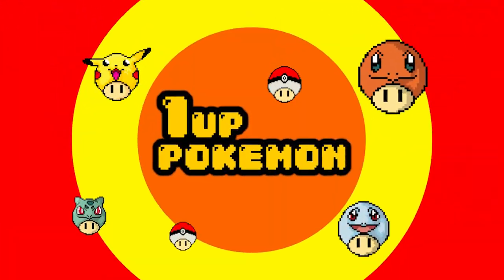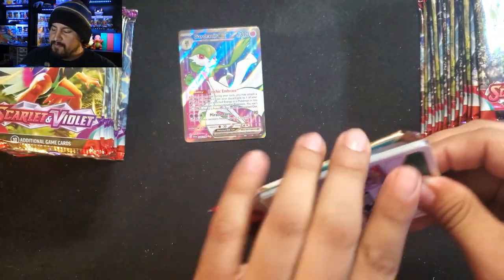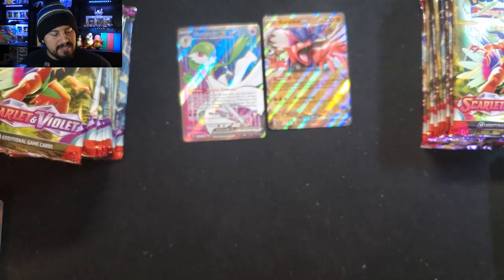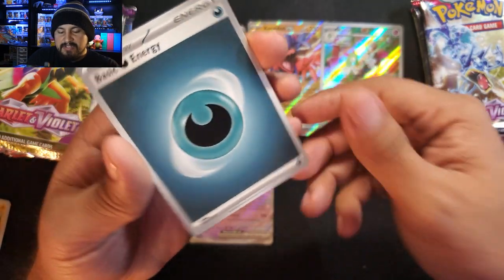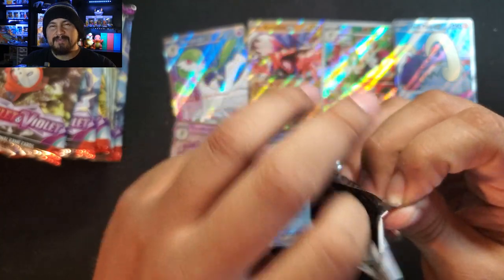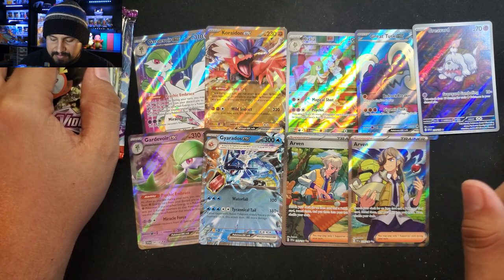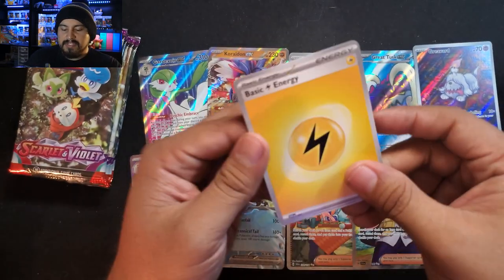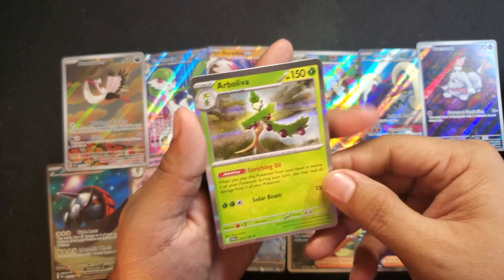Is The Sequel Better Than The Original Pokémon TCG Scarlet & Violet Booster Box Opening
Set out for a journey in the Paldea region! Meet first partners Sprigatito, Fuecoco, and Quaxly, and explore the power of the Legendary Pokémon Koraidon and Miraidon as Pokémon ex. Other Pokémon ex evolve their way into battle—including Arcanine and Gyarados with a dazzling new look. Even more Pokémon appear as illustration rare cards with amazing artwork—discover them all in the Pokémon TCG: Scarlet & Violet expansion!